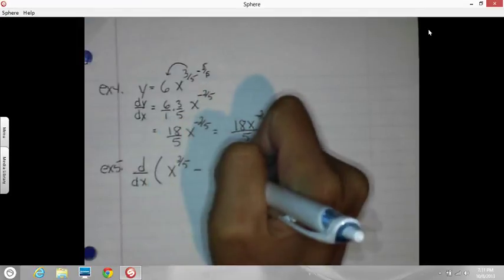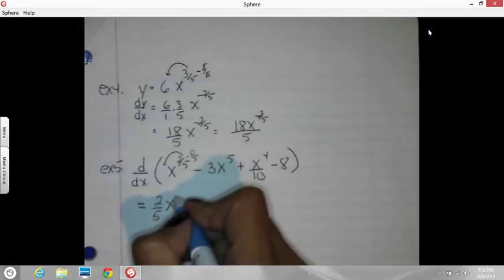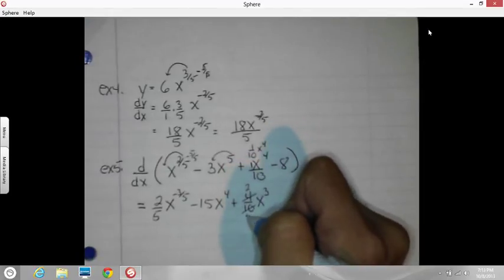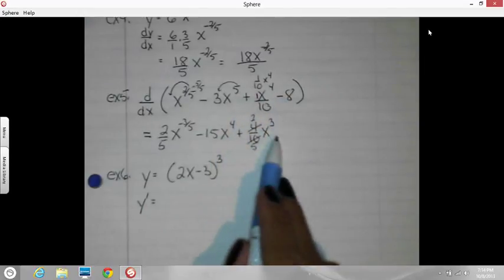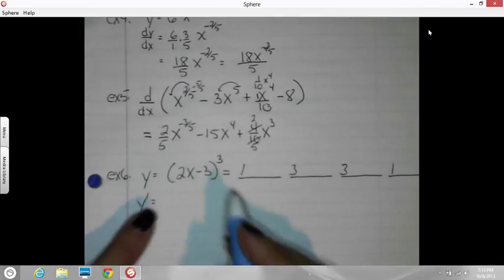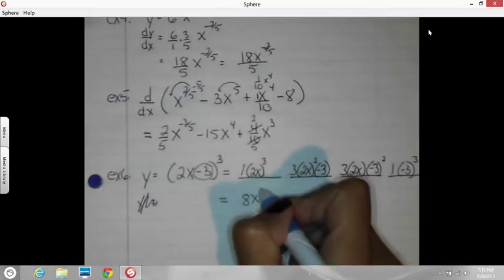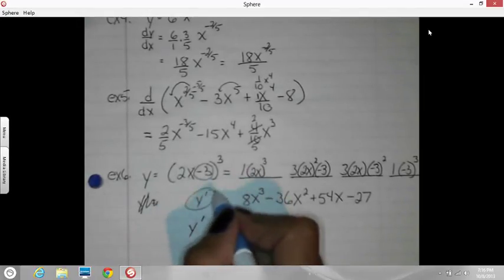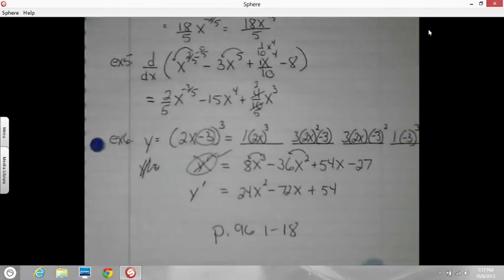C 3 4 day 2 2